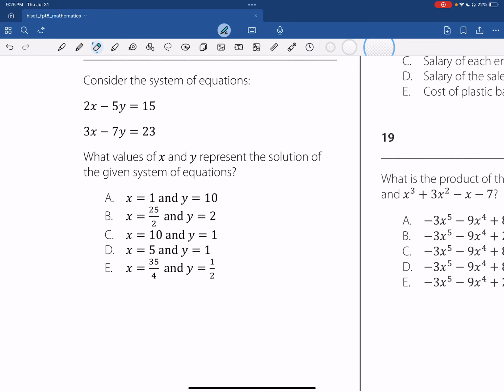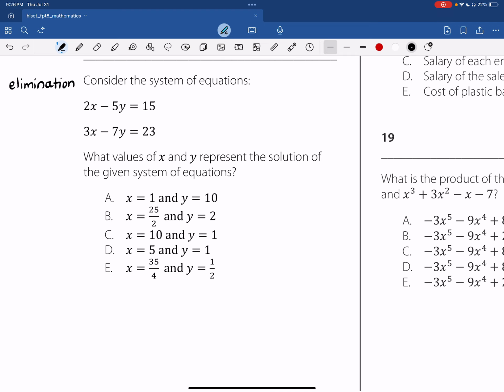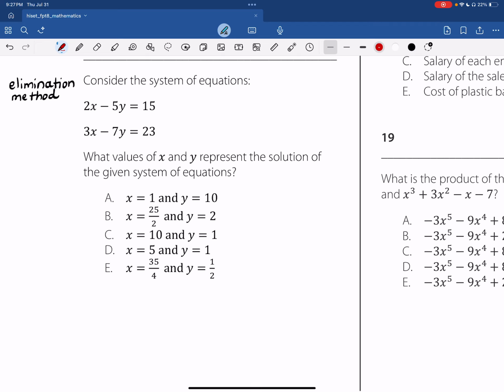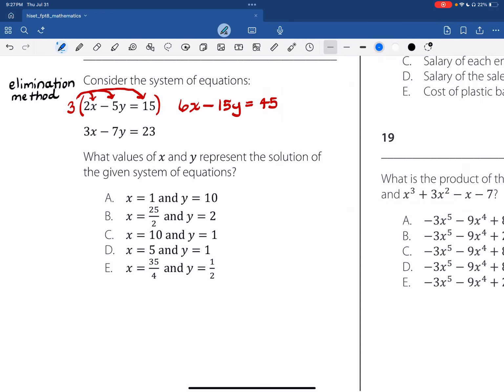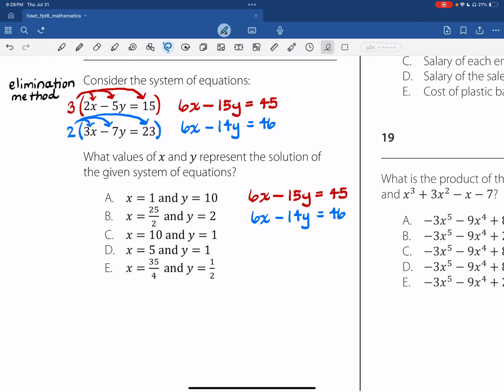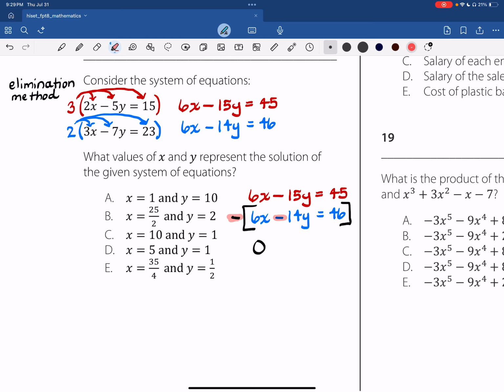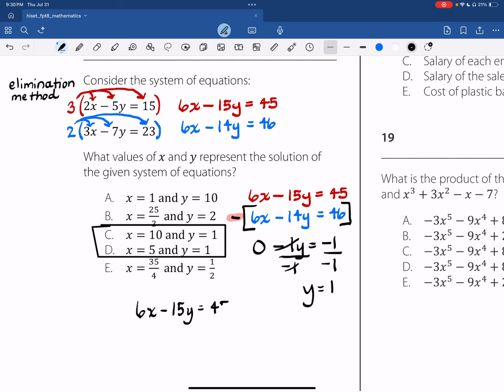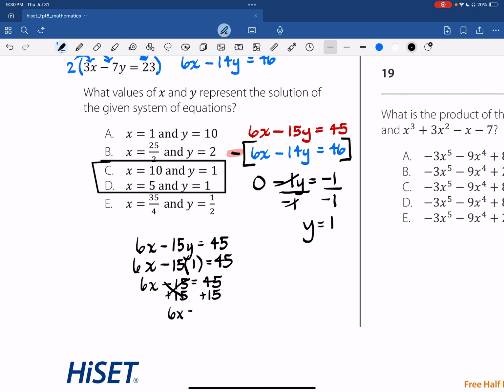PSI OPT8 Sixteen